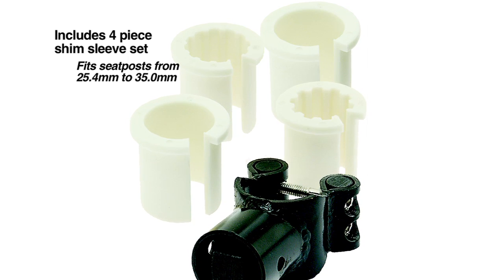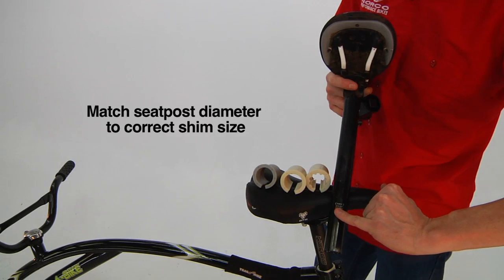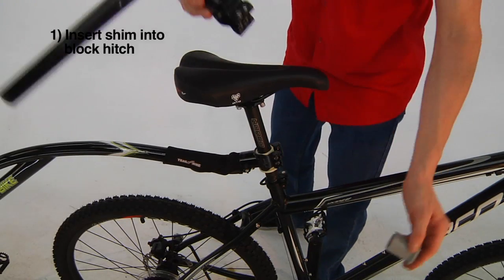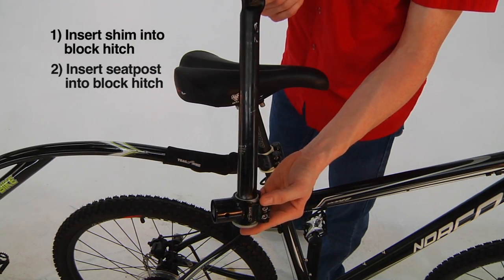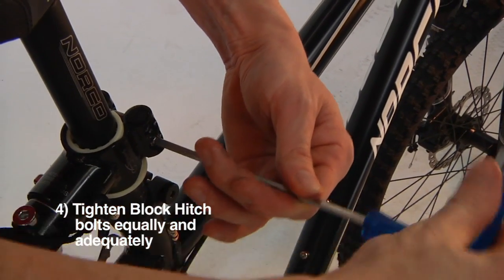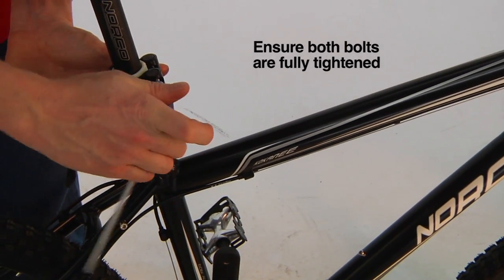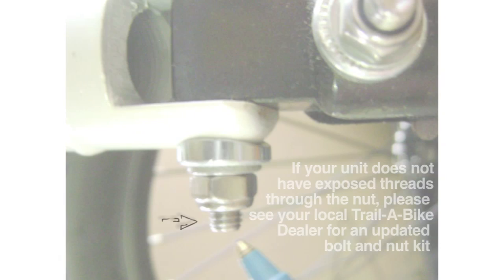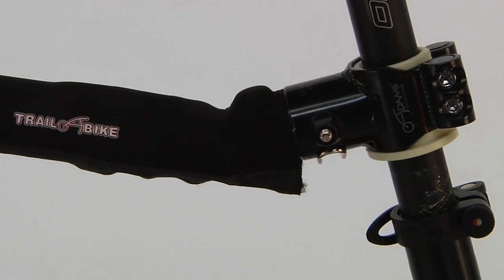Block Hitch Installation and Bolt Inspection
How to properly install the Trail-a-Bike block hitch with shim sleeves and check bolts and pin for wear and damage.